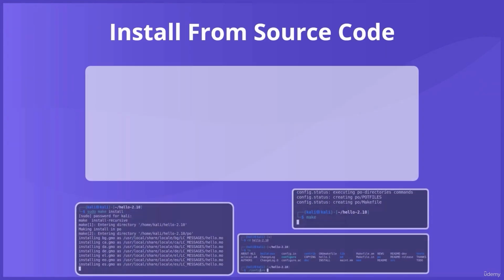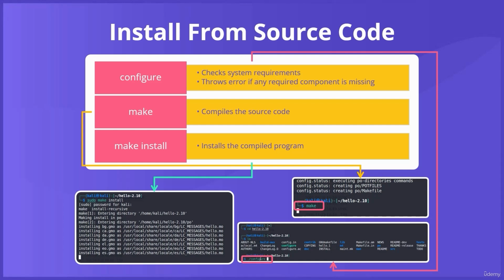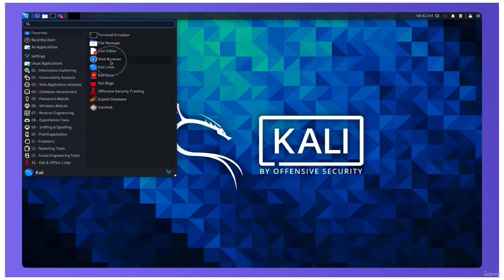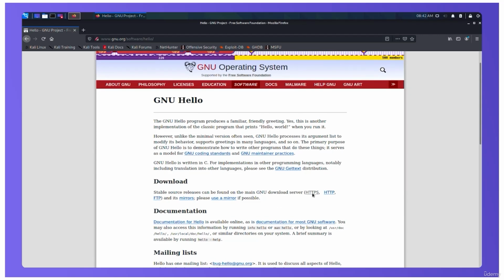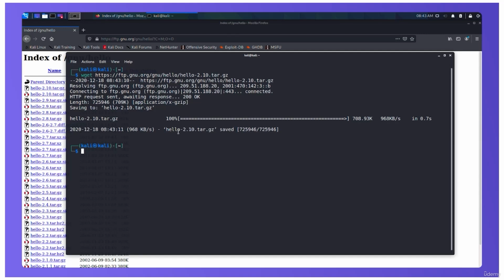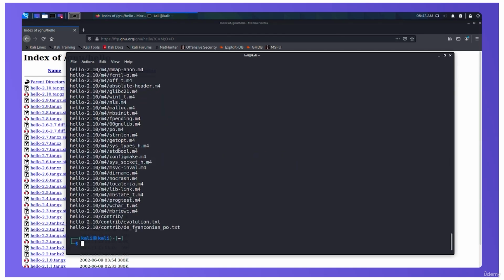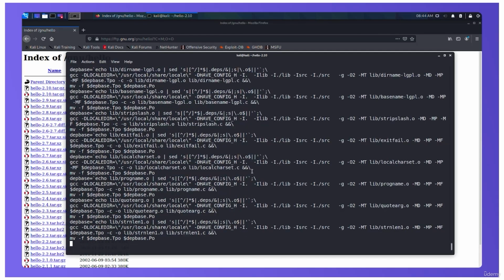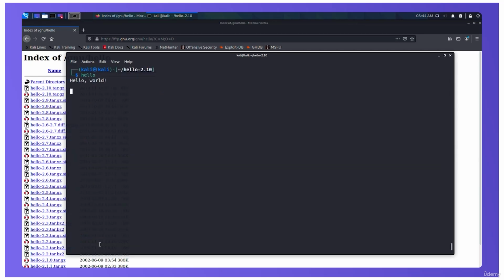Bài 4.36. Install from source code